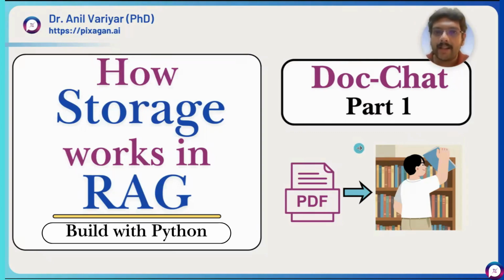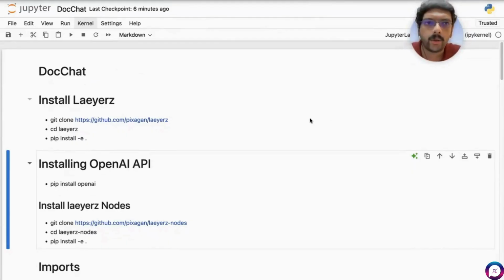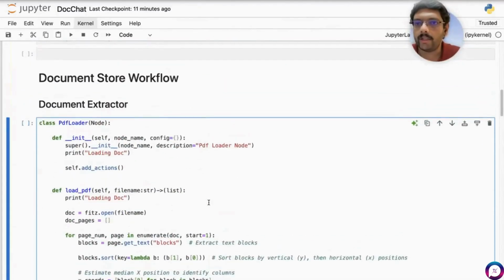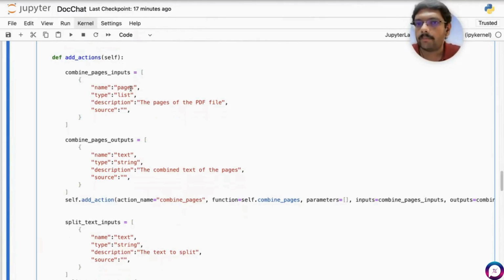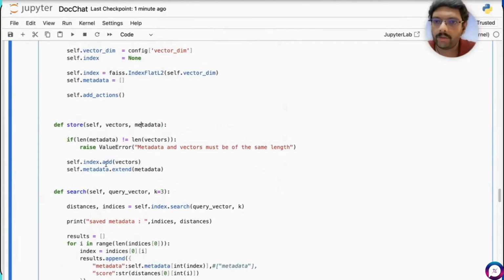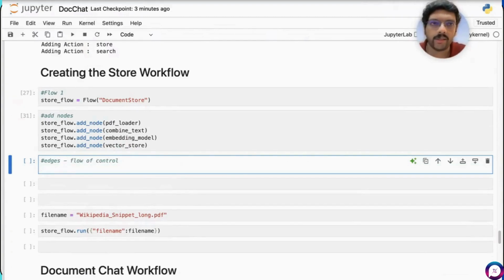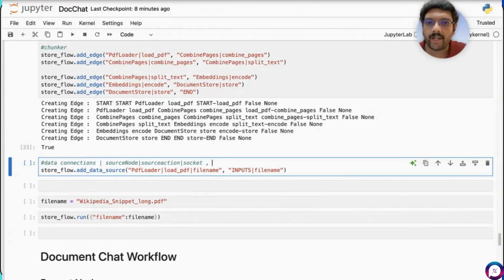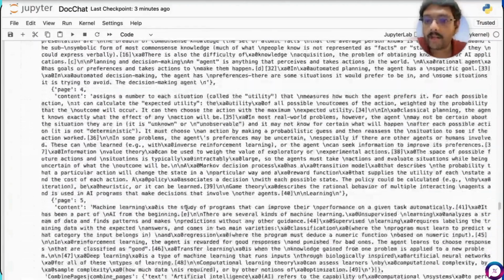Build your own AI Document Chat App - Part 1. -The Storage Pipeline in RAG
In this video you will learn how the Storage part of RAG (Retrieval Augmented Generation) Works. You will learn practically by building the storage workflow of a Document Chat app in python from scratch using the Laeyerz library.

The video is the 1st part of a 2 part series, the second part will show you how to build the Retrieval Part.

You will use the Laeyerz library to build these workflows.

00:00 -  Introduction
1:30 - Storage Workflow Introduction
5:54 -  Setting up the Workflow Nodes
8:40 - Pdf Extractor
13:30 - Text Processor
17:30 - Embedding Model
19:00 - Vector Store
25:00 - Workflow Build
27:15 -  Adding Edges
31:00 - Adding Data Connections
38:00 - Conclusion